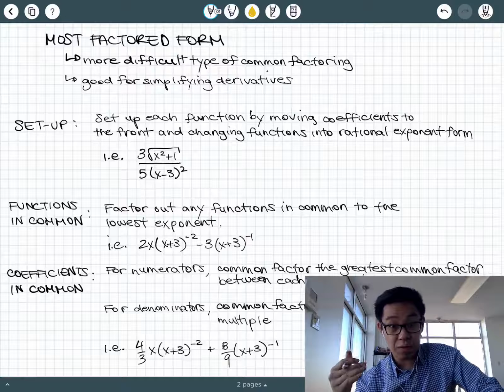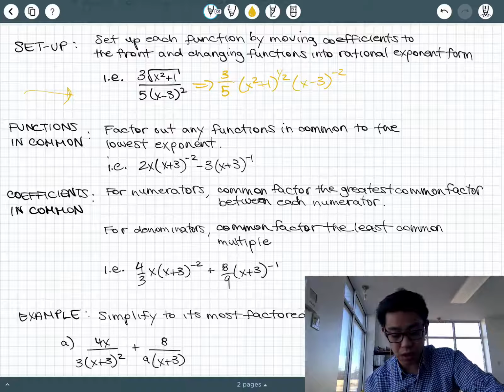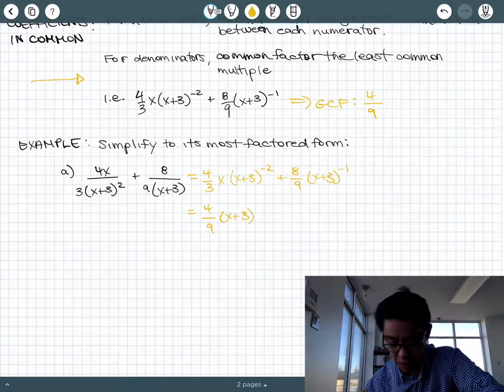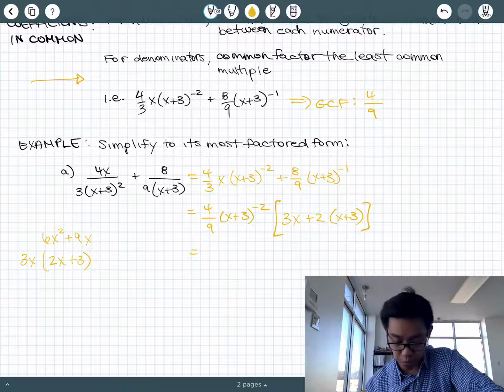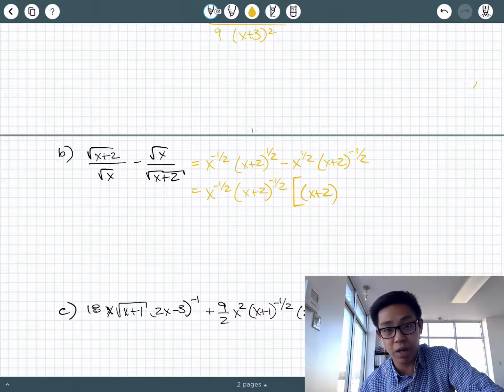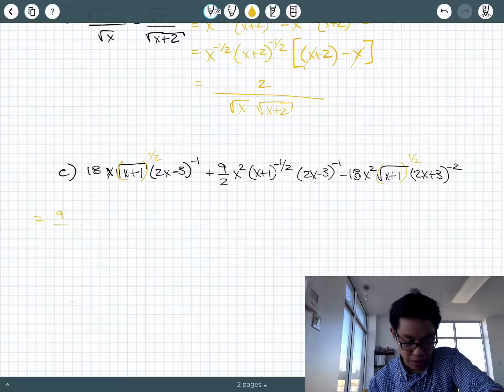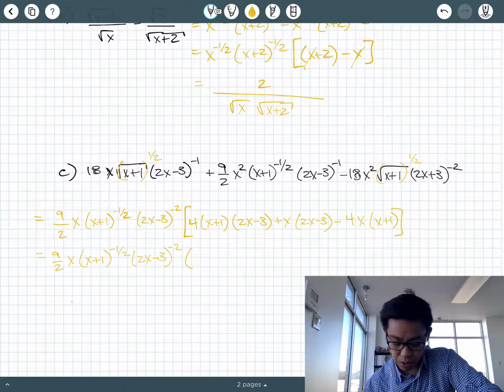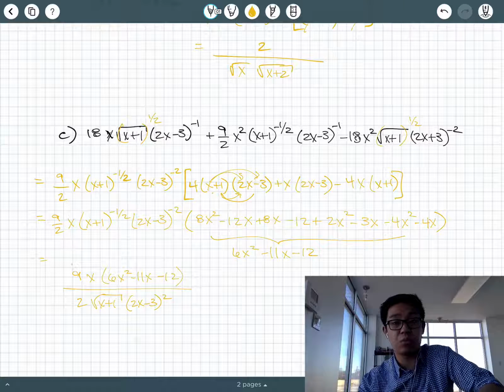Most Factored Form